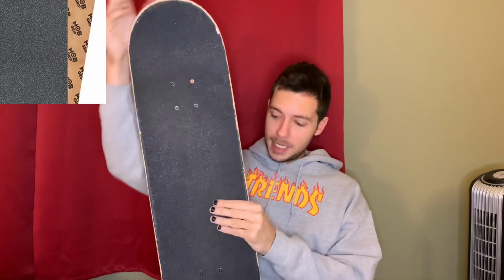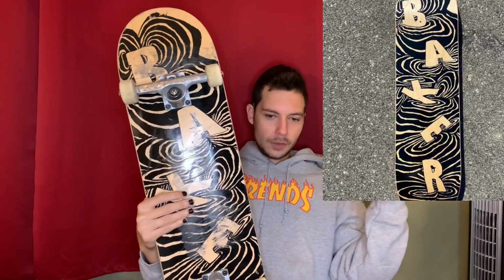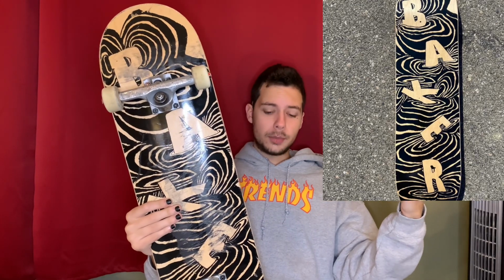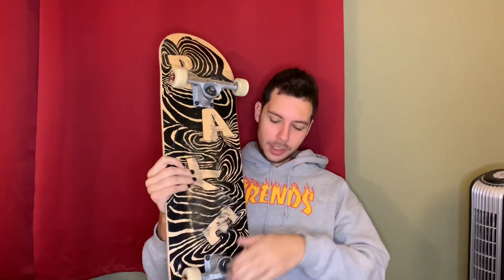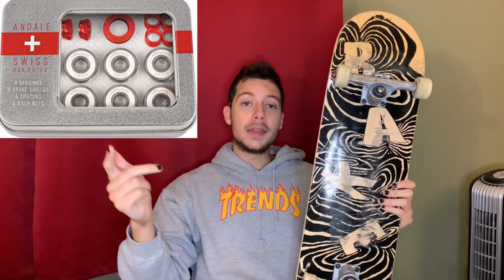What’s the most important part on your skateboard?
If you had to skate a Walmart board and could only change out one part, what would be the most important part?